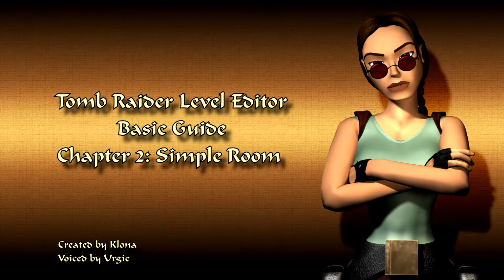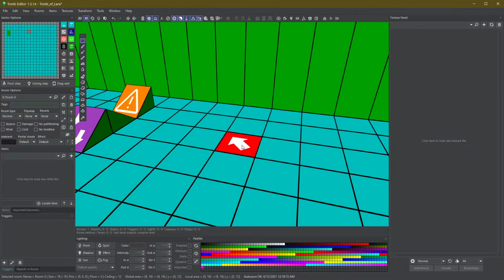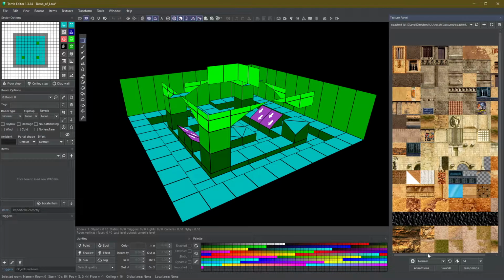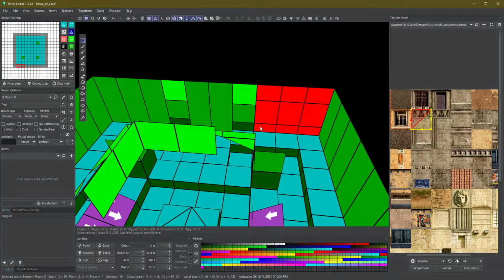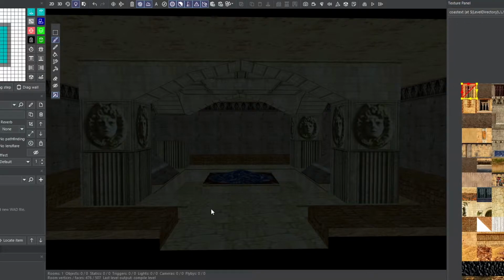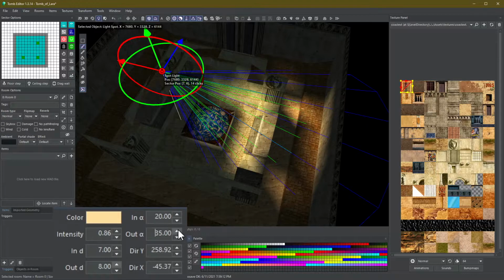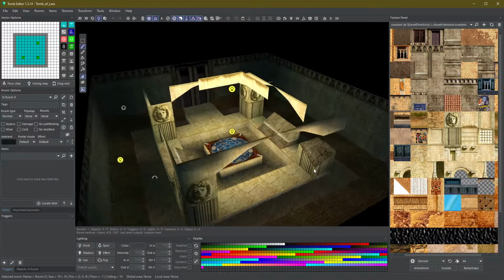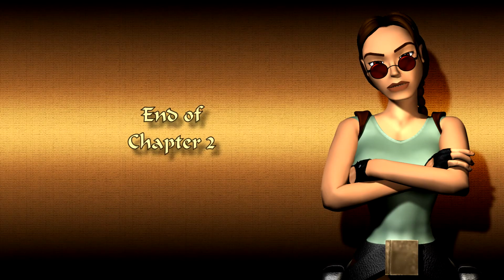TRLE 102 - Simple Room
Follow our Twitter @trlebuilders

Chapter 2 Intro: (0:00)
A- Result Showcase: (0:08)
B- Shaping Geometry: (0:24)
C- Texture Painting: (3:04)
D- Lights and Shadows: (6:16)
E- Playing your creation: (9:53)
Chapter 2 End: (11:46)

Tomb Raider Level Editor Tutorial for Beginners
Created by Klona